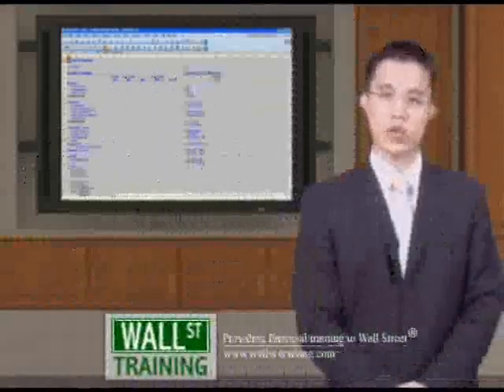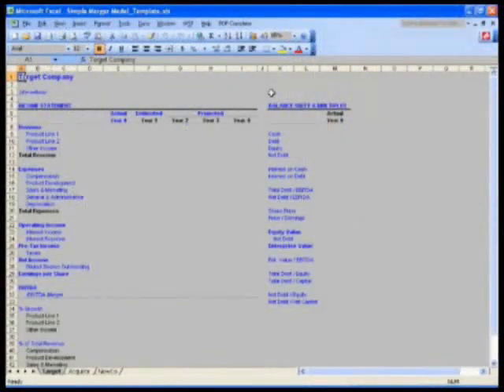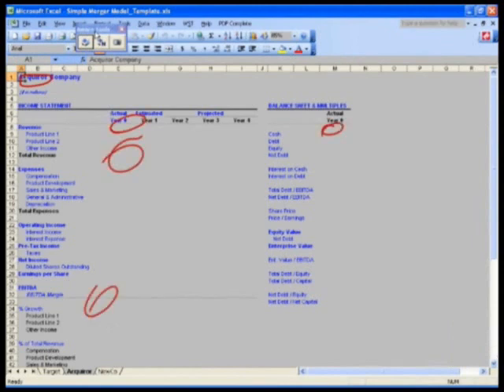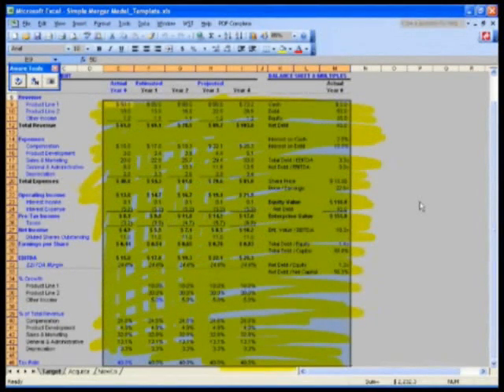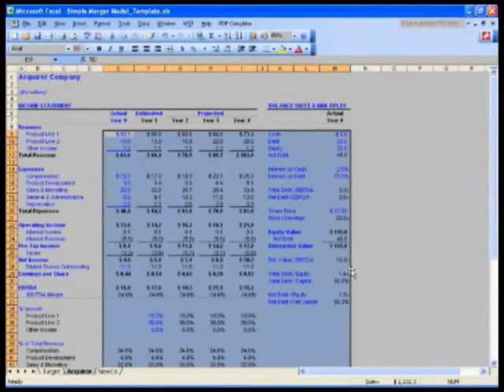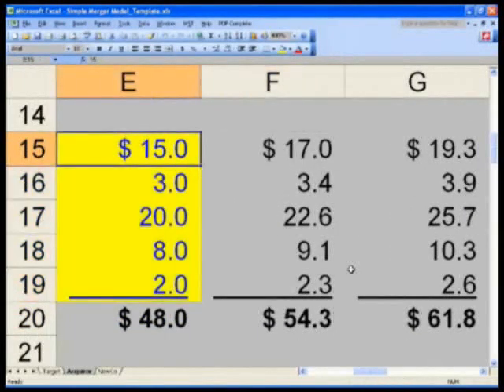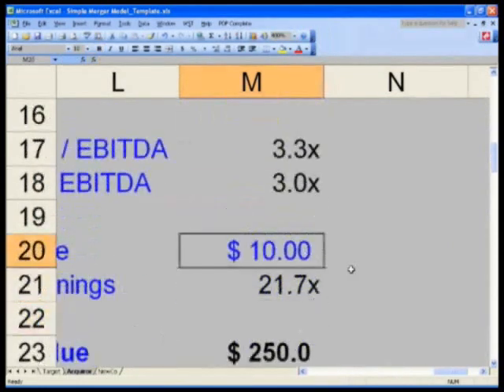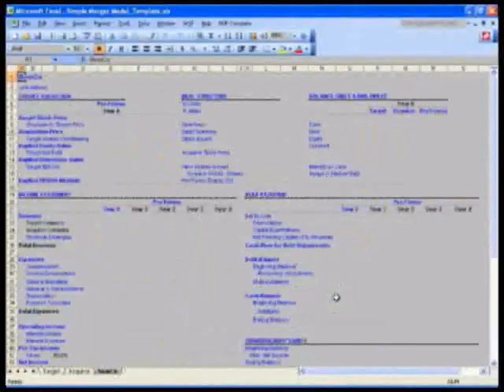WST: 14.3 Merger Modeling Basics - Simple Merger Model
Wall St. Training Self-Study Instructor, Hamilton Lin, CFA calculates an illustrative acquiror's financial statements based by doubling up the illustrative target's financials in preparation to merger the two companies.